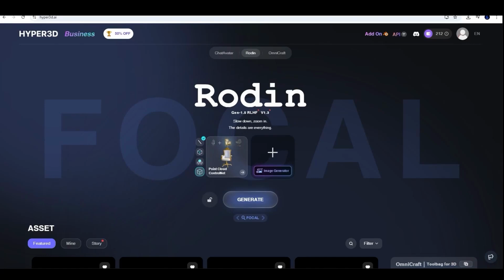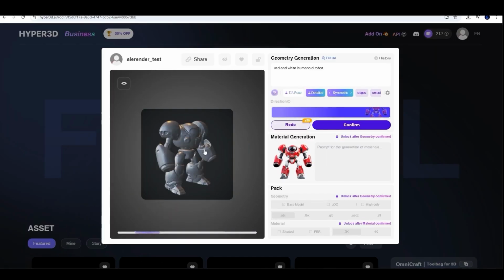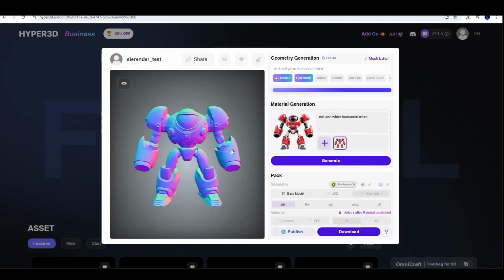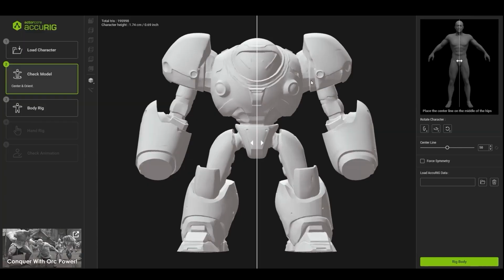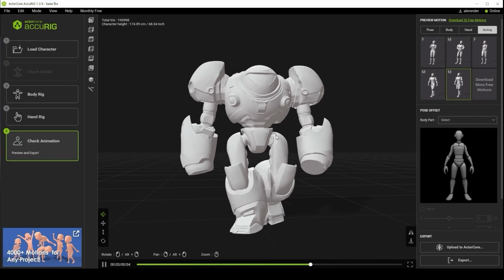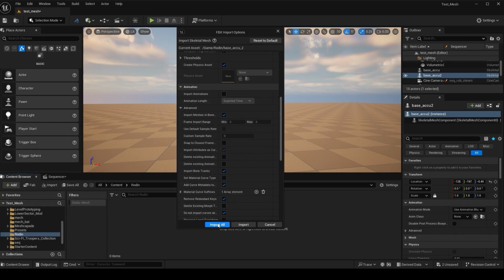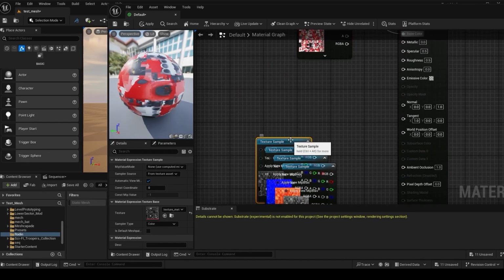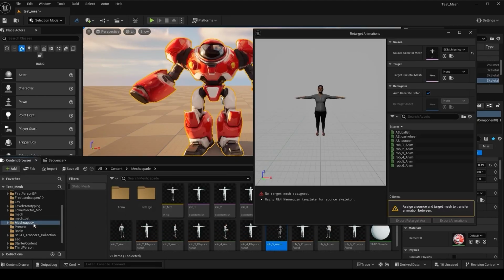2d image to 3D with animation - Rodin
🎬 CURSOS FREE Unreal y Reallusion